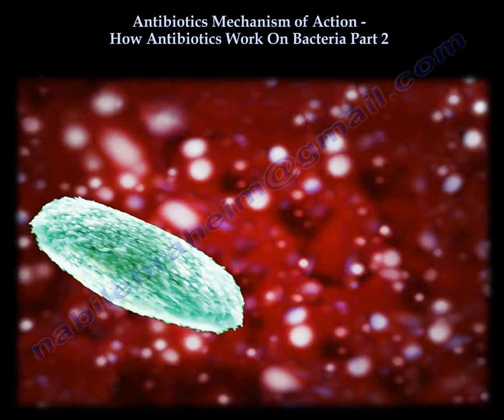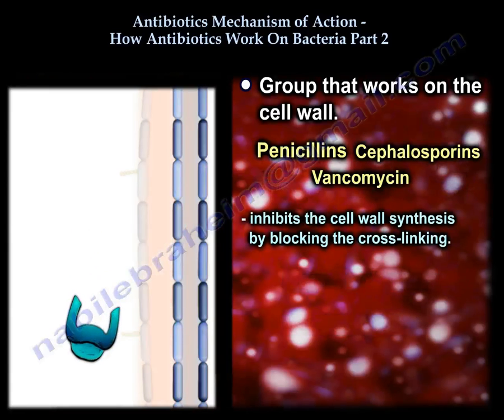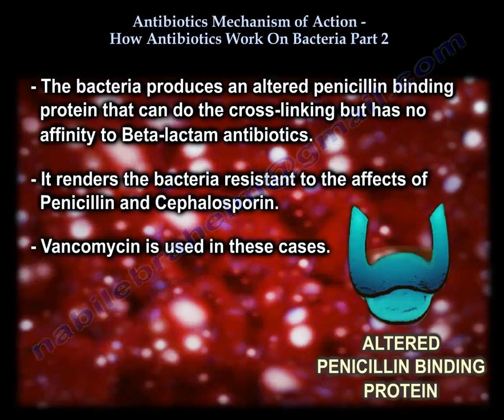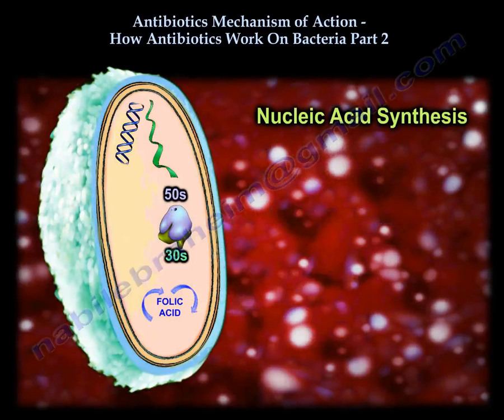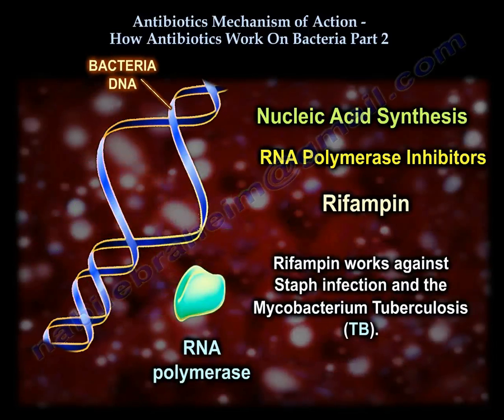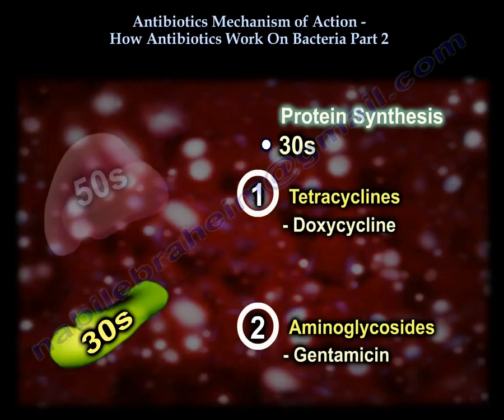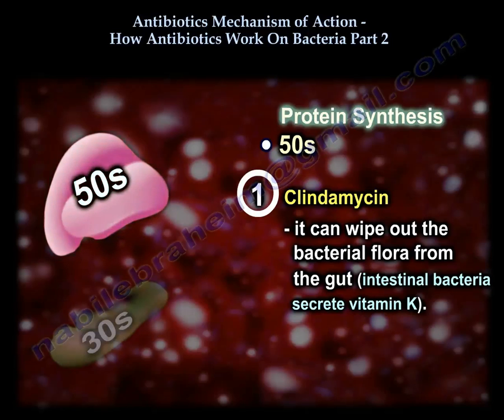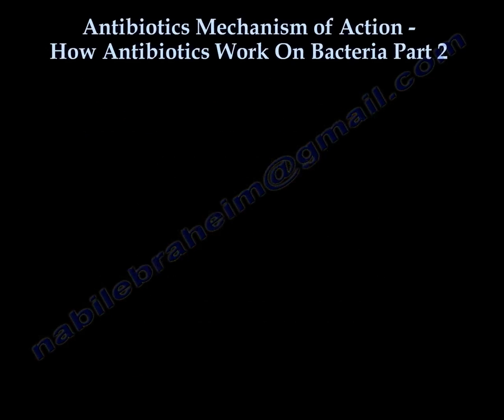How antibiotics work , Part 2 - Everything You Need To Know - Dr. Nabil Ebraheim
Dr. Ebraheim’s educational animated video describes how the antibiotic works.
•Cell wall: 1.Penicillins 2.Cephalosporins 3.vancomycin
Inhibit the cell wall synthesis by blocking the cross-linking. The penicillin-binding protein enzymes are involved in the cross-linking. Beta-lactams have a ring that binds to the enzyme and prevents the cell wall synthesis.  When beta-lactam inhibits the cell wall synthesis, this will cause damage to the bacterial cell. If you are allergic to penicillin or cephalosporins, you may be given clindamycin or vancomycin. Vancomycin may be given if methicillin-resistant Staphylococcus aureus (MRSA) is suspected or encountered (vancomycin is essential in the treatment of MRSA). Patients allergic to clindamycin may be given Cipro.
The penicillin-binding protein is involved. mecA gene allows a bacterium to be resistant to antibiotics. This is how MRSA develops. The bacteria produce an altered penicillin-binding protein that can do the cross-linking but has no affinity to Beta-lactam antibiotics. It renders the bacteria resistant to the effects of penicillin and cephalosporins. Vancomycin is used in these cases.
The transformation from one bacteria to another.  Plasmid.  Three main mechanisms by which resistant genes can be transferred:
1.Conjugation: the bacteria may conjugate their DNA from one bacteria to the other through transformation via a sex pilus.
2.Transformation
3.Transduction
There is another mechanism which produces an enzyme that will inactivate the drugs before it reaches the bacteria. This is beta-lactamase which is capable of destroying the beta-lactam antibiotics. The bata-lactam ring of the antibiotics is destroyed and will not be able to bind to the wall.
•Cell membrane: polymyxin. Polymyxin will increase the cell wall permeability.
•Folic acid synthesis: sulfonamides, trimethoprim.
•Nucleic acid synthesis:
•DNA synthesis inhibitors:
1- Fluoroquinolones: ciprofloxacin (gyrase). DNA gyrase is responsible for removing the superhelical twist so that DNA replication can proceed. The fluoroquinolones inhibit the DNA gyrase. Using cirpo may contribute to the condition of Achilles tendon rupture.
 2- Metronidazole (direct effect on DNA). Bacteriocidal that creates free oxygen radicals that are metabolic bi-products which disrupt the DNA. Can be used to treat pseudomembranous colitis c.diff.
RNA polymerase inhibitors: rifampin. RNA polymerase is an enzyme that produces messenger RNA. The synthesis of messenger RNA is called transcription. Messenger RNA is DNA dependant and uses it as a template.  Rifampin targets and inactivates the RNA polymerase bacterial enzyme. Rifampin works against staph infection and the Mycobacterium tuberculosis (TB).  Staphylococcus aureus that is phagocytosed by the macrophages causes them to become intracellular (antibiotics cannot reach).
30S:
1.tetracyclines (doxycycline): avoided in children less than 12 years (impaired growth, and teeth discoloration) may be used to treat Lyme disease.
2.aminoglycosides (gentamycin): possible problems with ears or kidneys. It is used to treat ope fractures type III.
50S:
1.Clindamycin: may cause pseudomembranous colitis (c.diff). monitor patients who are taking warfarin (Coumadin). It can wipe out the bacteria flora from the gut (intestinal bacteria secrete vitamin K). usually used if the patient is allergic to penicillins or Ancef.  Clindamycin creates C/diff that is helped by antibiotics. Use cirpo if allergy to clindamycin or flagyl if c.diff is created. Clindamycin will achieve the highest concentration in bone.
2.macrolides (erythromycin): be aware of Coumadin interaction.
3.Zyvox (linezolid): used in resistant gram-positive bacteria
4.chloramphenicol: watch out for anaplastic anemia.
Other points of interest
•When you add antibiotics to the cement, the maximum effect occurs at 2 weeks and there will be no effect at 8 weeks.
•Panton-Valentine Leukocidin (PVL) is a cytotoxin produced by Staphylococcus aureus and this toxin may cause necrotizing fasciitis or necrosis of the tissues. It is usually found in the community-acquired cases of MRSA. There will be more complex infection. More incidence of DVT and PE.